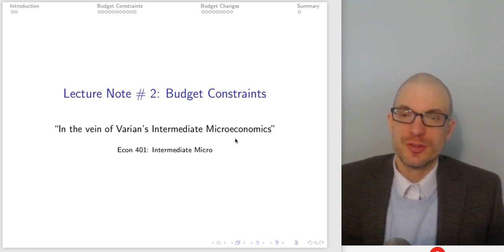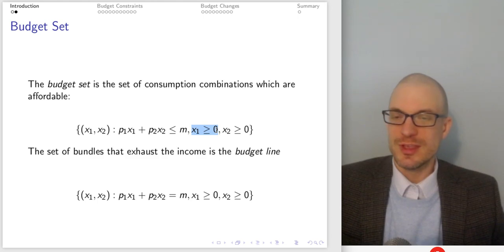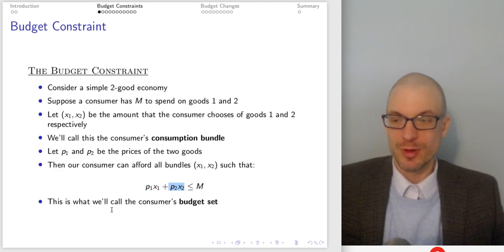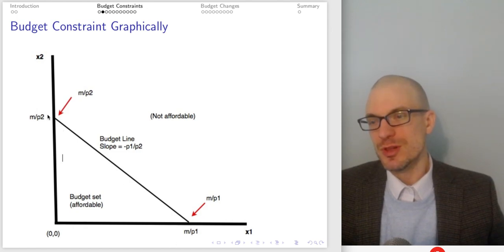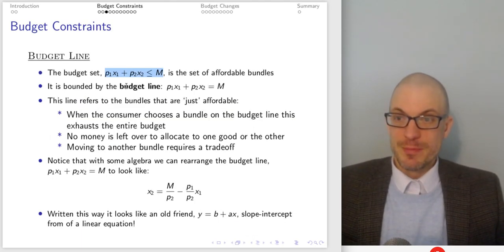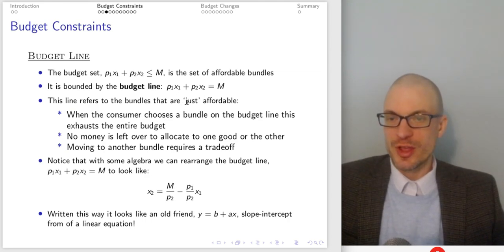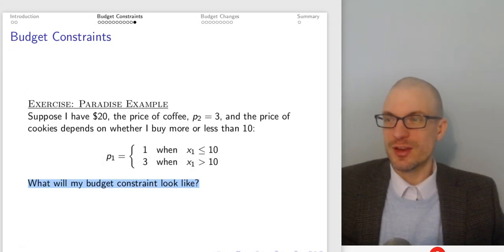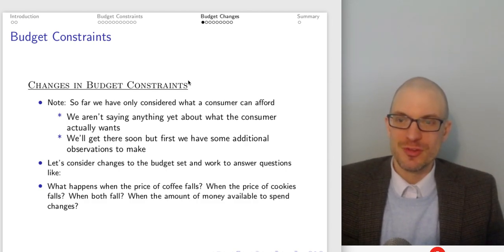Intermediate Micro: Budget Constraints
In the vein of Varian's text: I introduce budget constraints, the price ratio, and some of the foundations of the consumer's optimization decision.